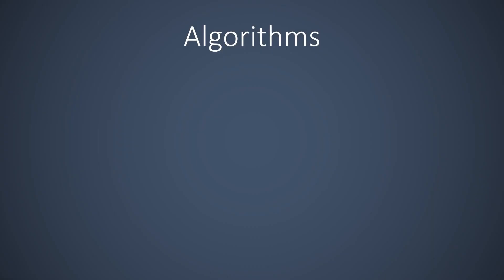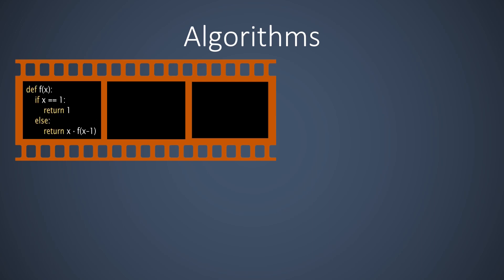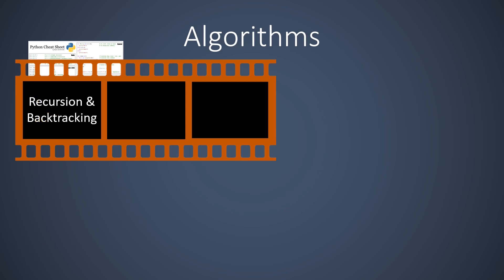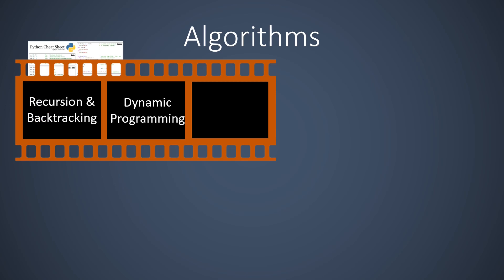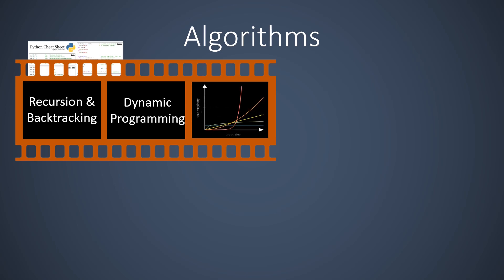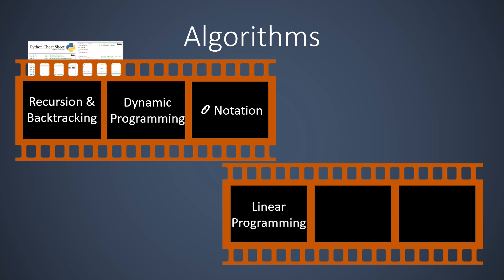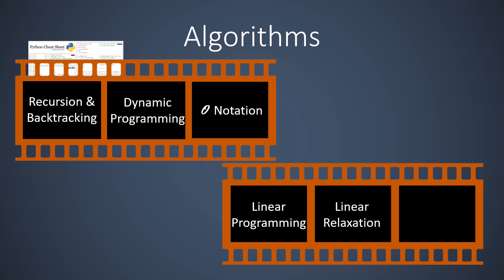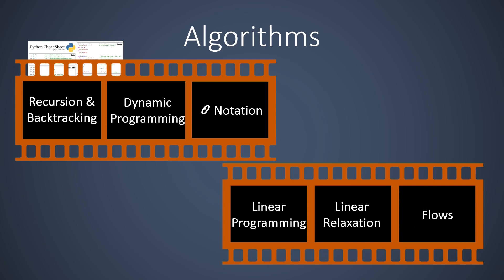Algorithms Summary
This video presents a summary of all videos on Algorithms. It shows how the videos are related. This summary video is best watched after watching the individual videos.